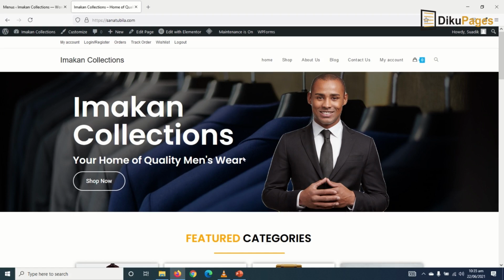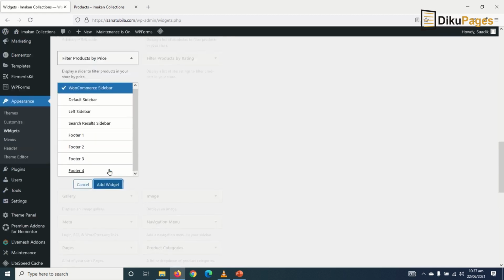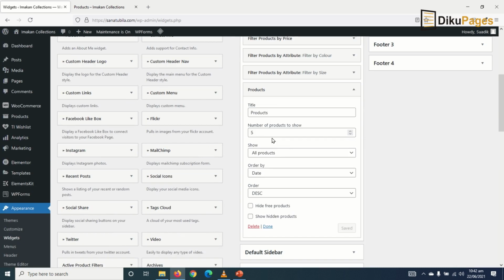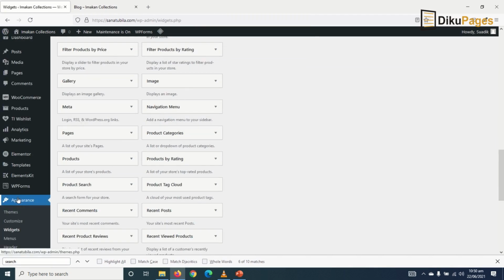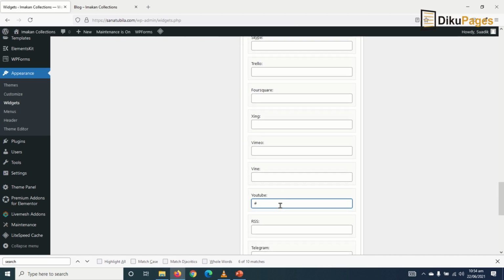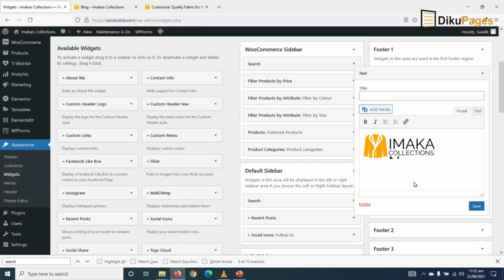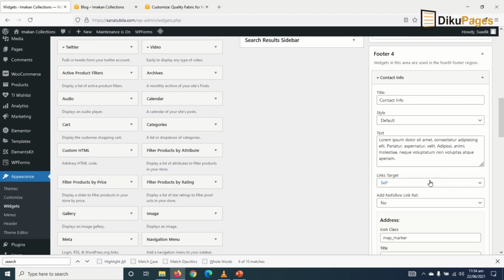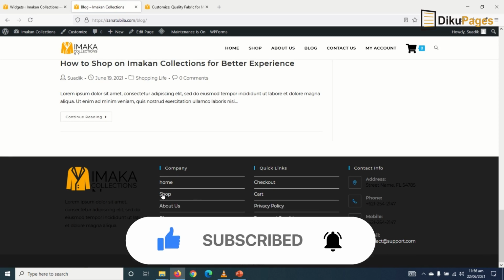How to Create Widgets in WordPress - eCommerce #28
In this video, I show you how to create widgets in wordpress. I will specifically show you how to create how to create widgets in oceanwp theme. This tutorial is part of the eCommerce complete tutorial and you’ll find a full playlist to the complete tutorial below.

Do you love Art, Nature, and Wildlife?